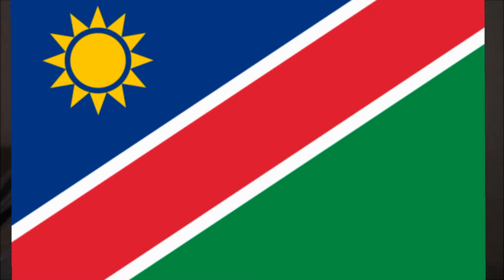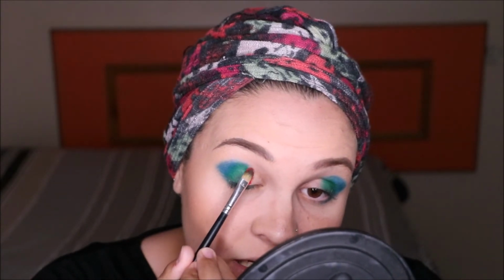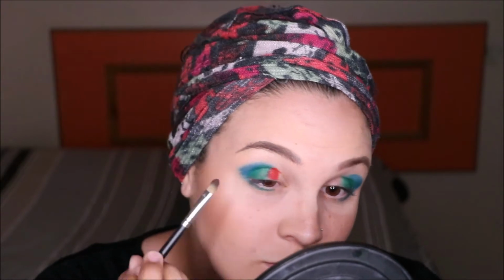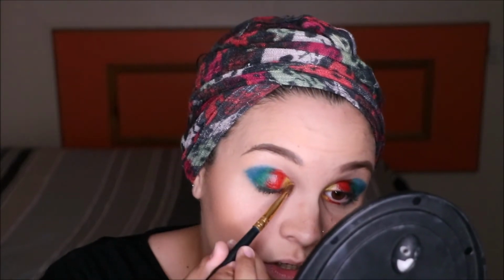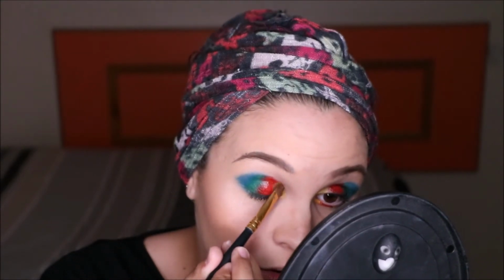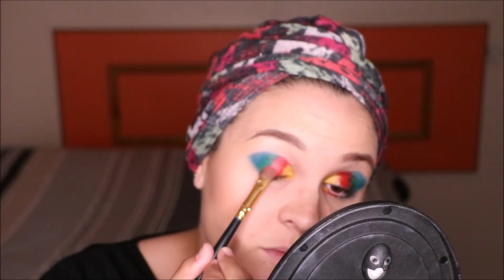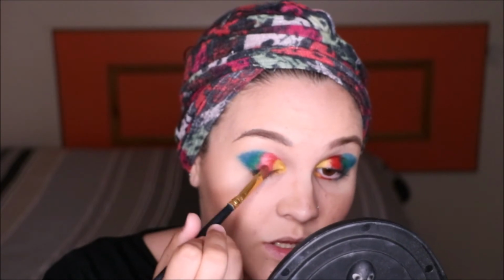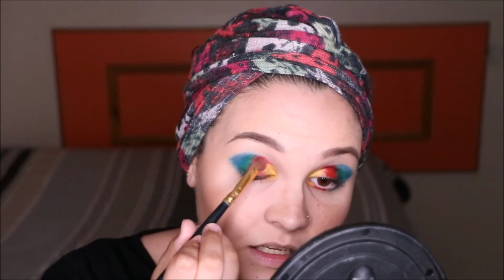Namibia Independence 2019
Doing my eye makeup with the colors of Namibia's National Flag.

It turned out PRETTY freaken cool.

INTRO and OUTRO  music -
Namibian National anthem